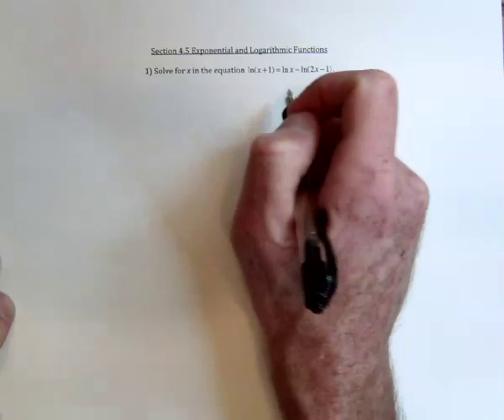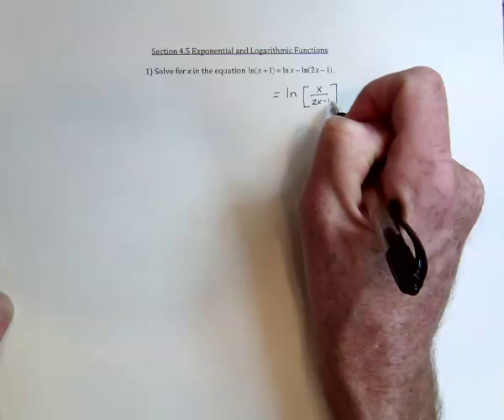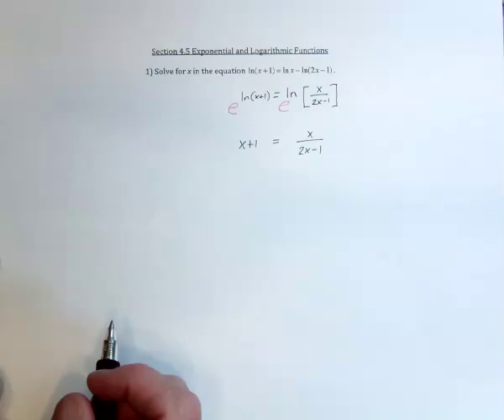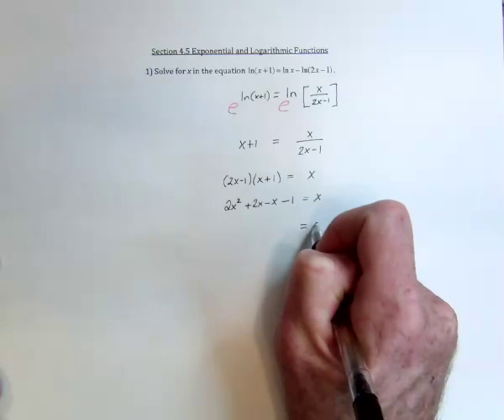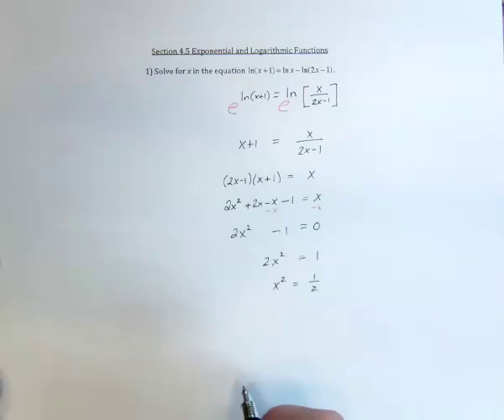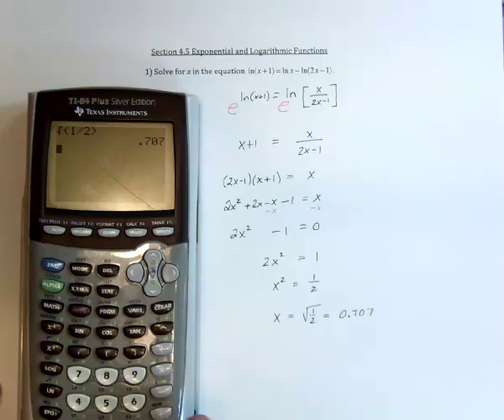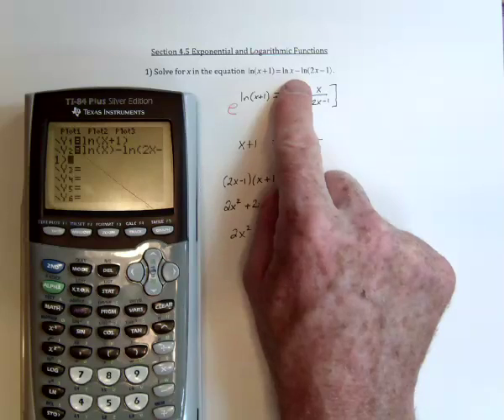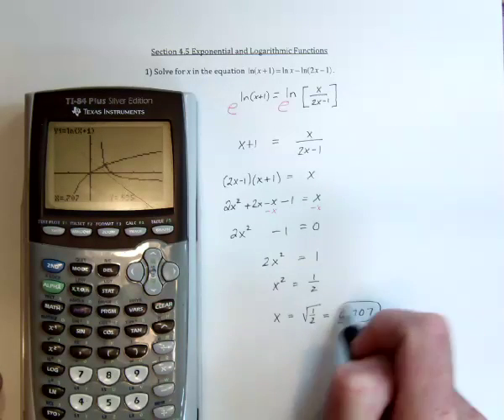56 Exponential and Logarithmic Equations 1